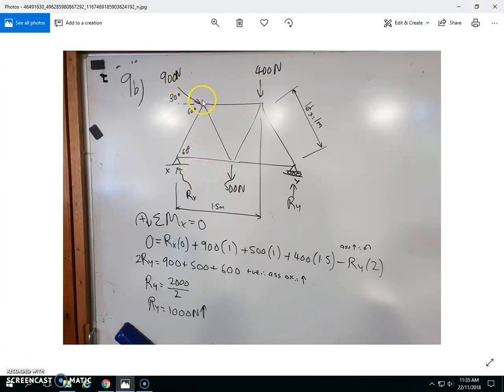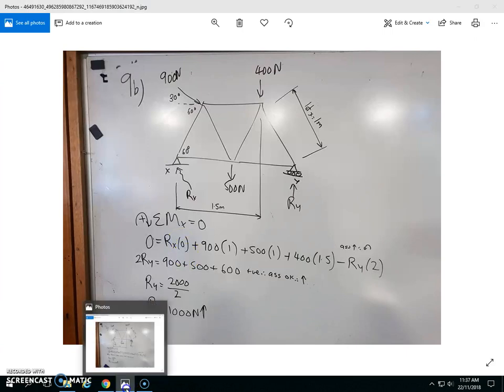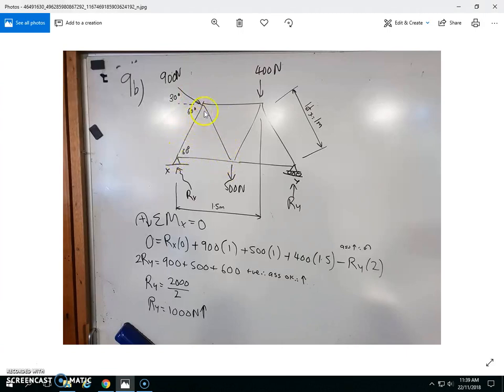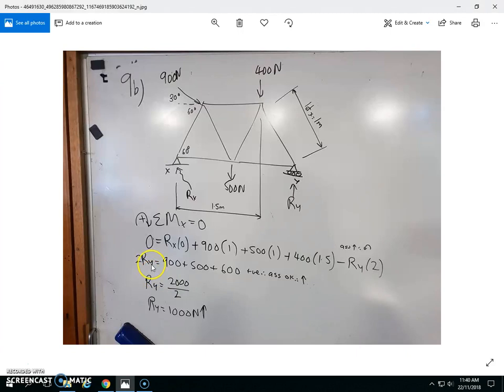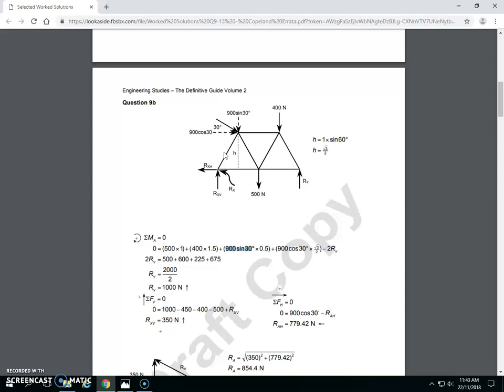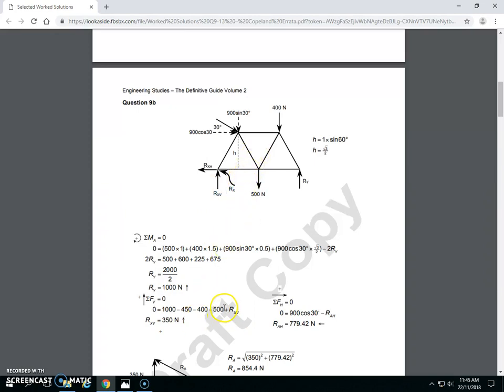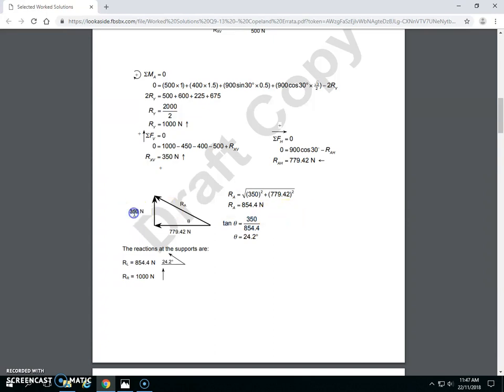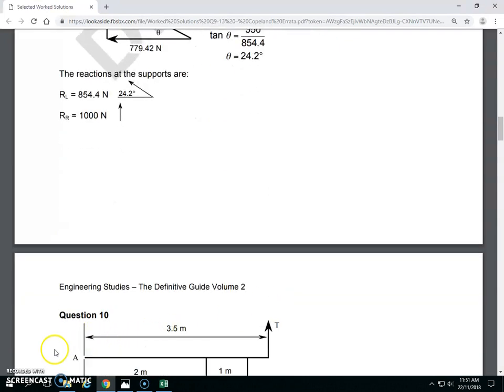Copeland Civil Q9b Reactions